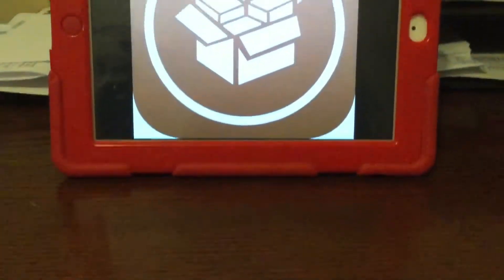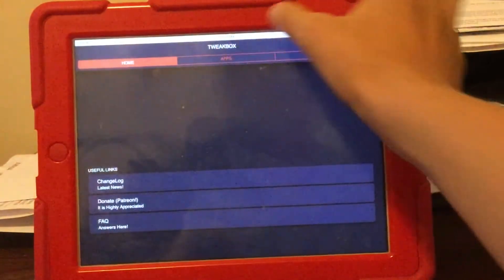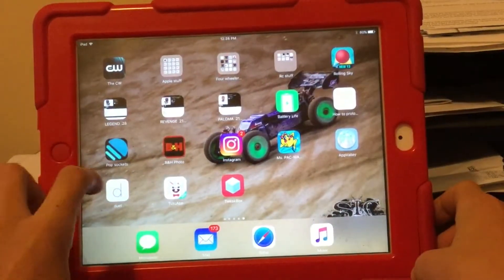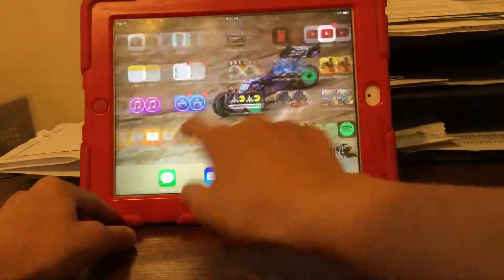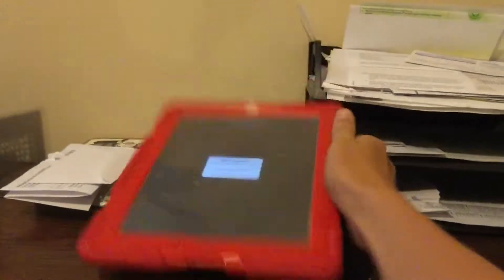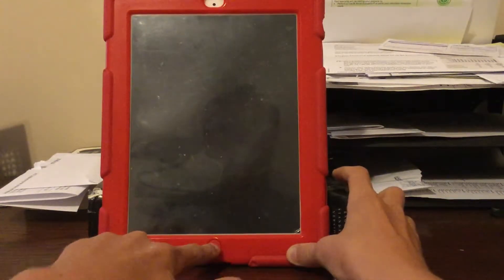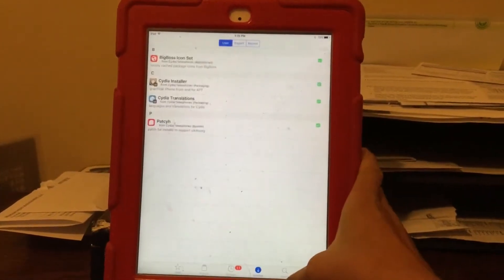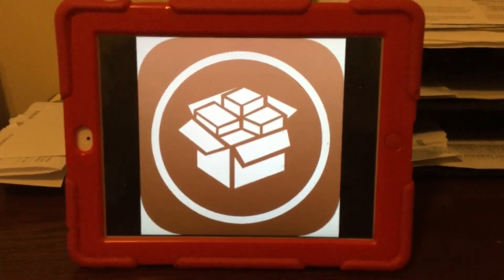How To Jailbreak iOS 9.3.5! No Computer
The iOS 9.3.5 jailbreak is finally here. This is NOT an alternative but it is the actual thing.